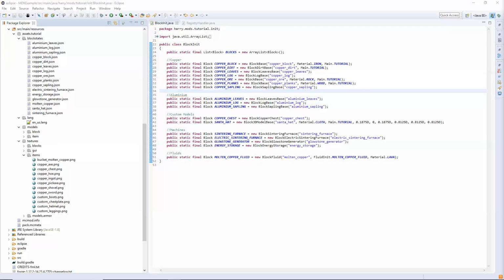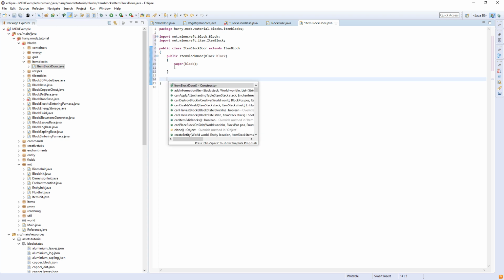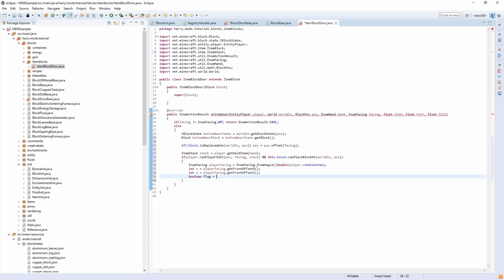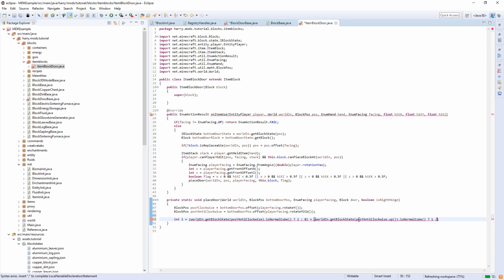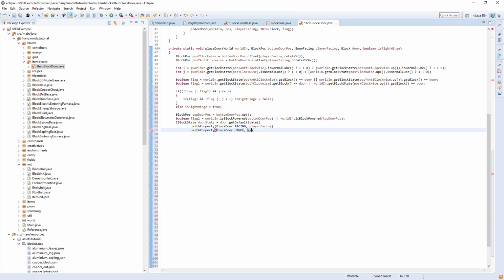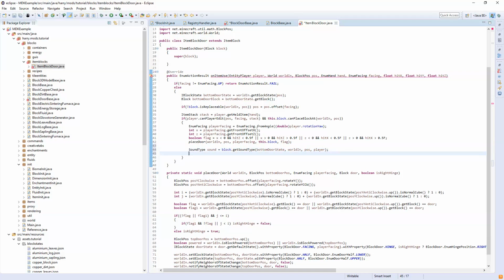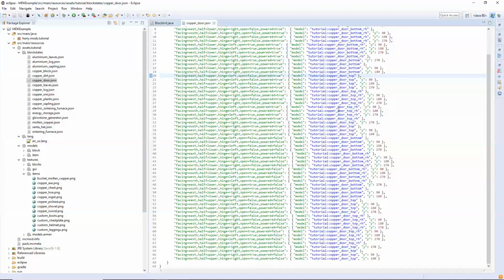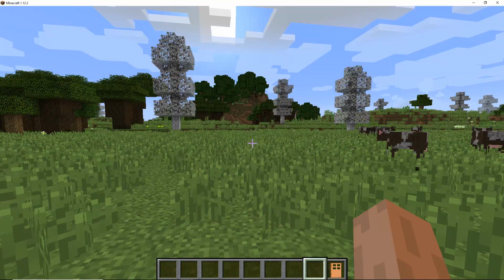Doors - Minecraft Modding Tutorial 1.12.2 - Episode 38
In this episode, we do custom doors.